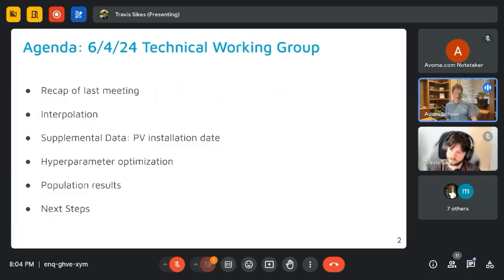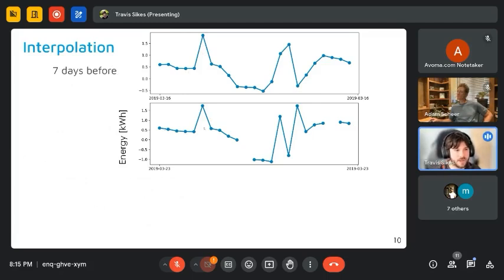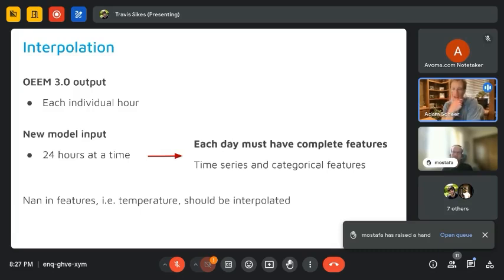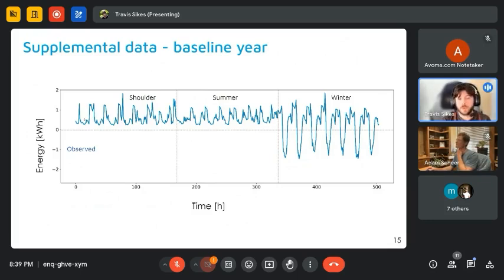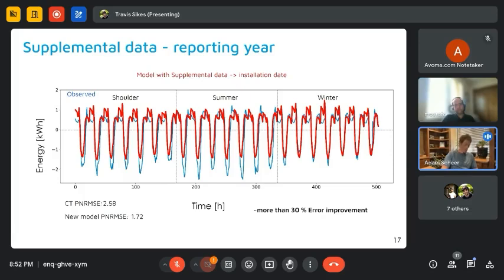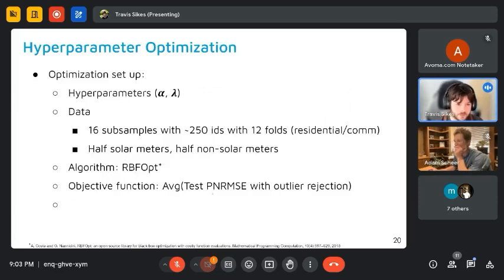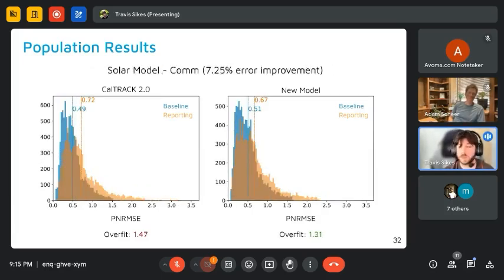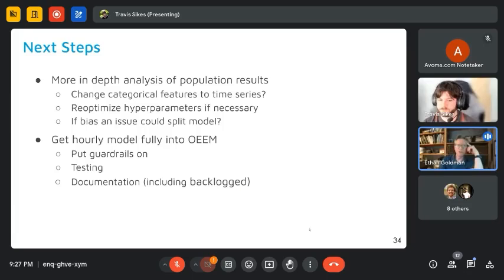OpenEEmeter Meeting 17 June 4, 2024